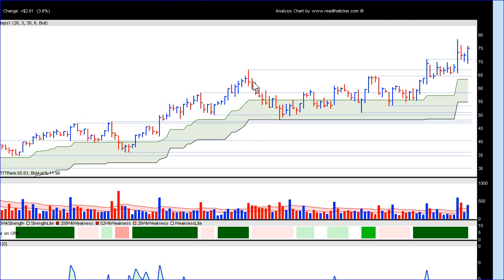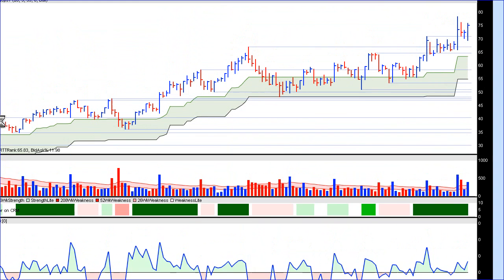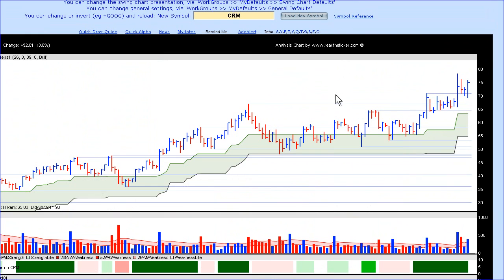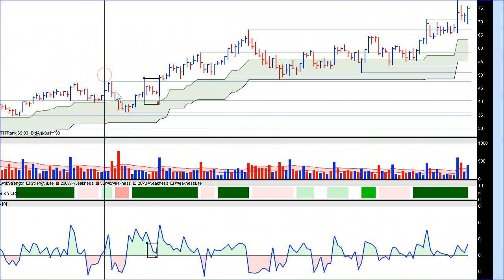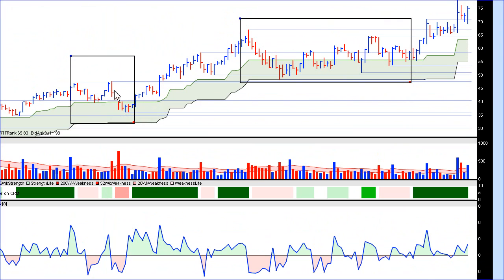Talking Technical with SalesForce.com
Technical points with stock symbol CRM